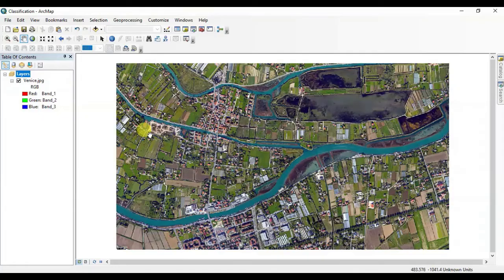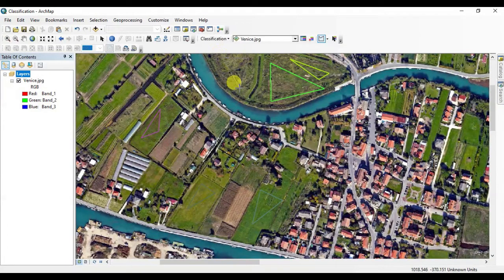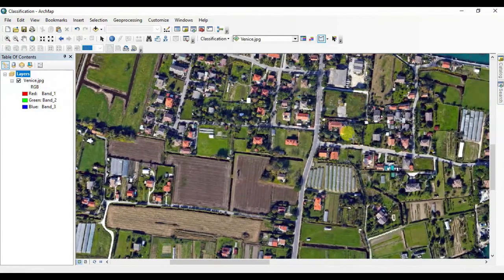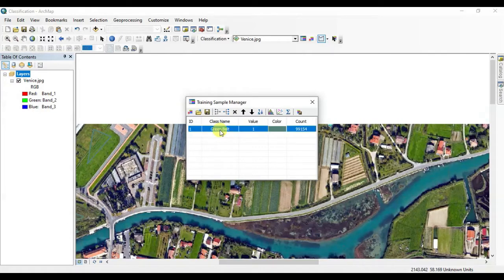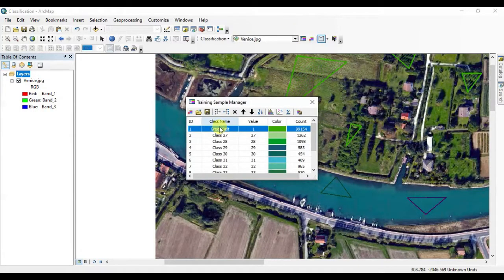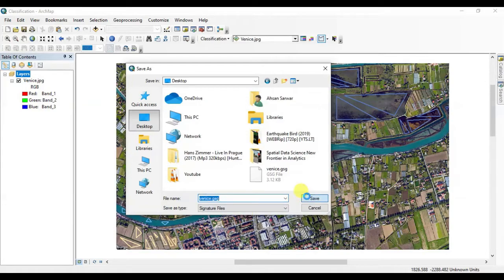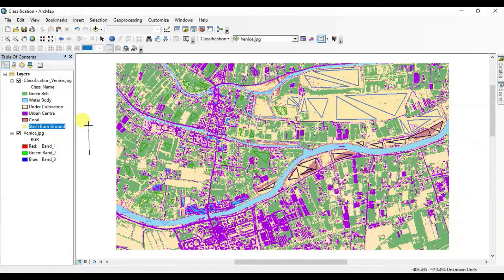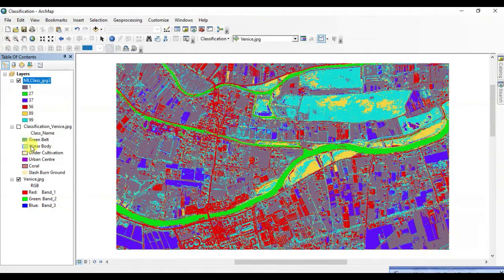Interactive Supervised Classification | Maximum Likelihood Classification | ArcGIS | Venice, Italy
In this vlog, I have classified NOA imagery of Venice, Italy by using ArcGIS. To analyze the imagery, first, I made training samples of each object appearing throughout the imagery, then merged the polygons of each object group-wise separately. Lastly, I saved the signature file of samples, and used "Interactive Supervised Classification" button and used the tool "Maximum Likelihood Classification" using the saved signature file.